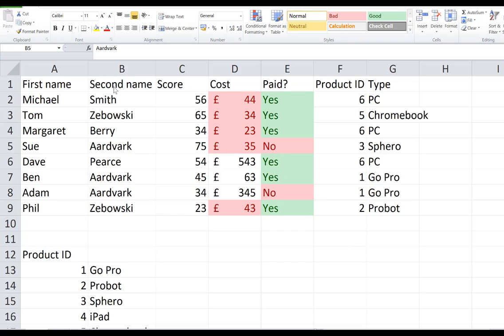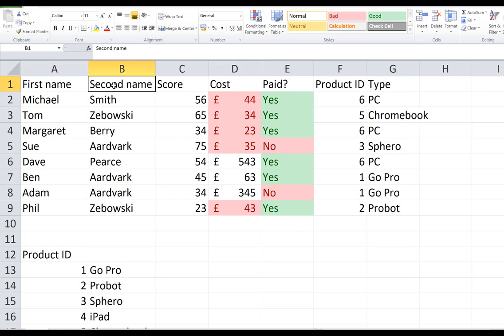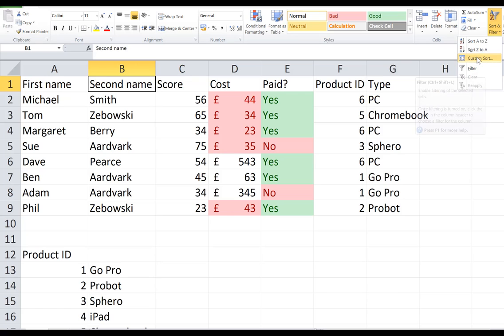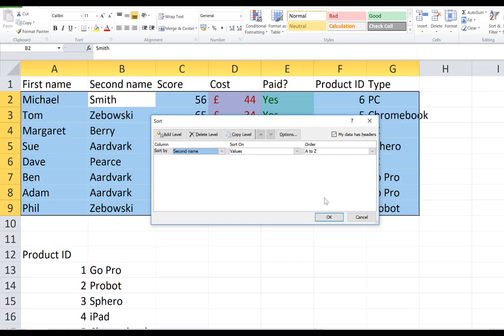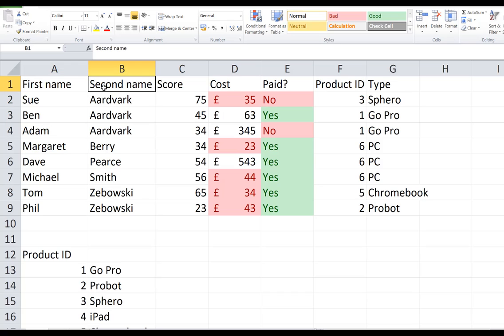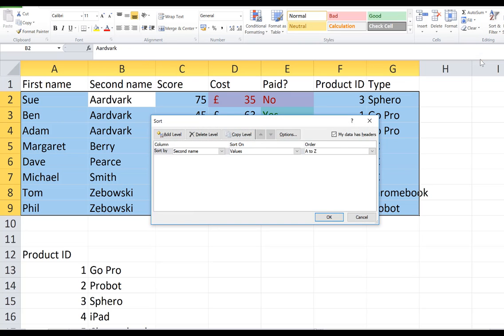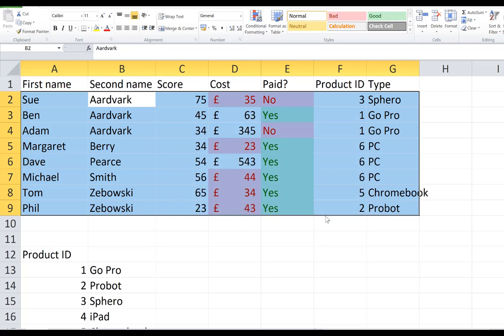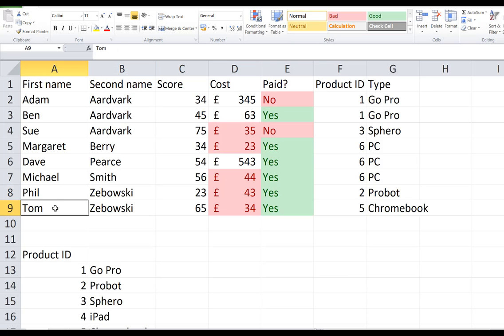Sort first name within surname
How to sort first name within surname using Excel.